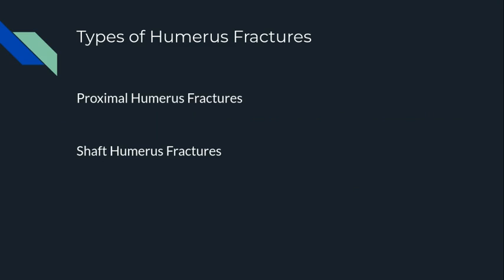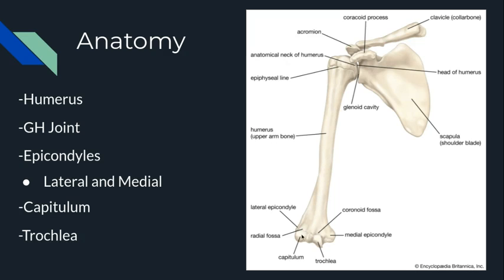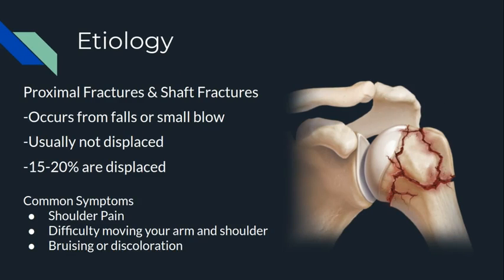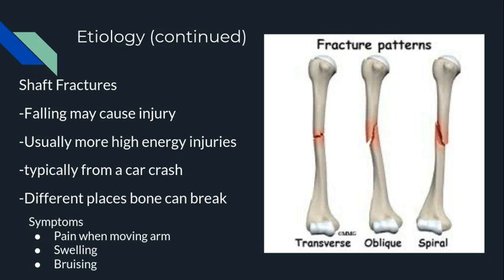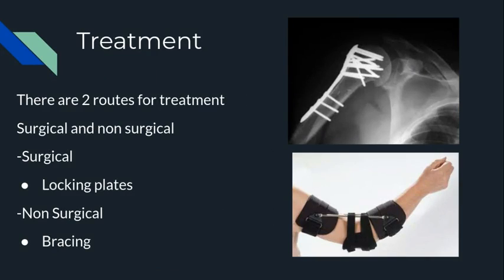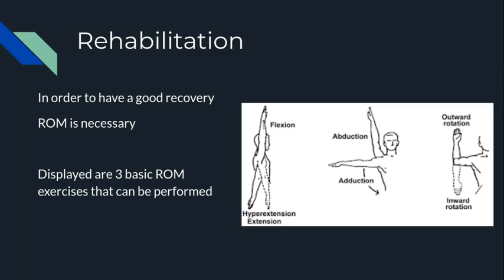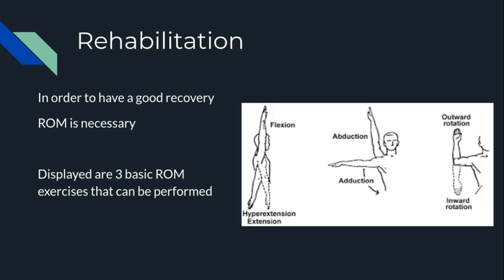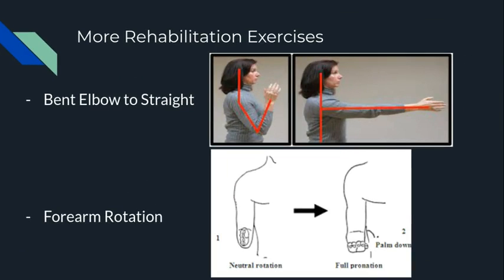Humerus Fractures Presentation